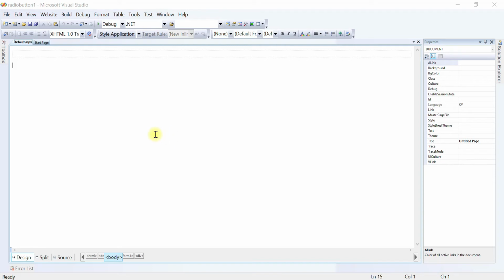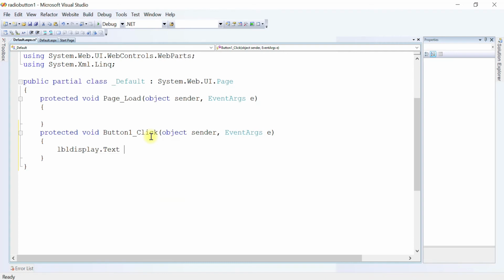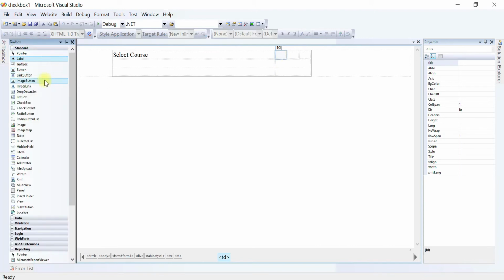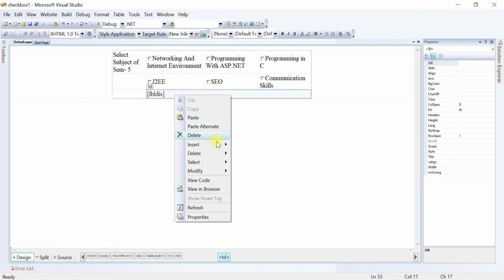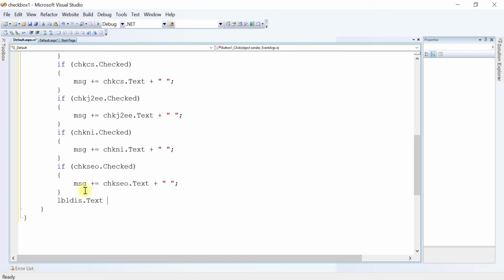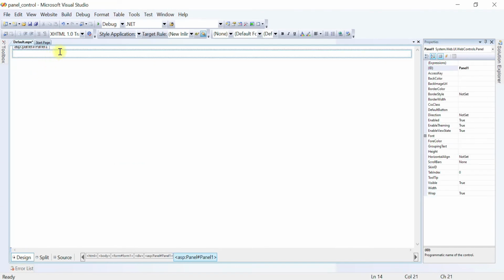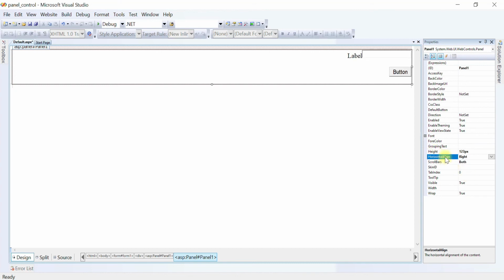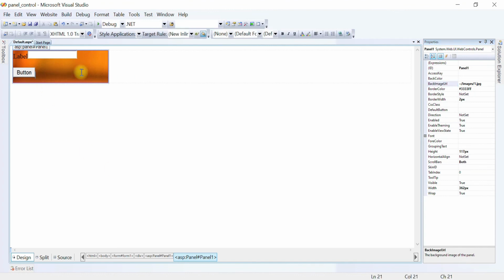ASP NET CH 1 LEC 14